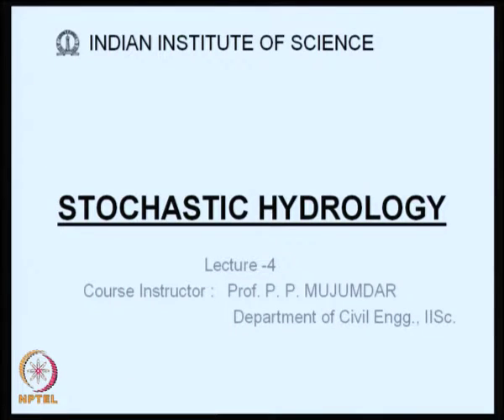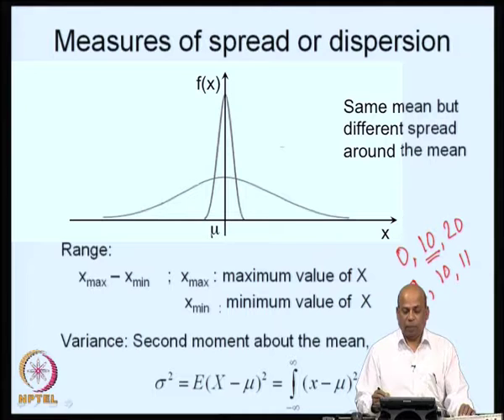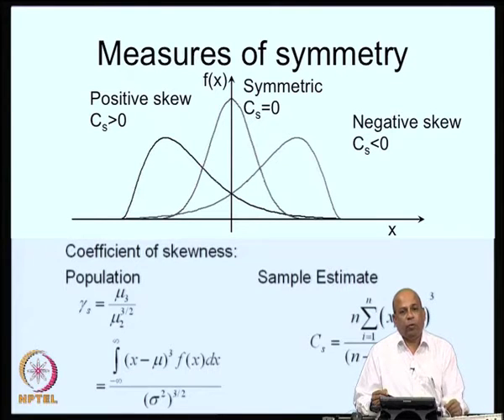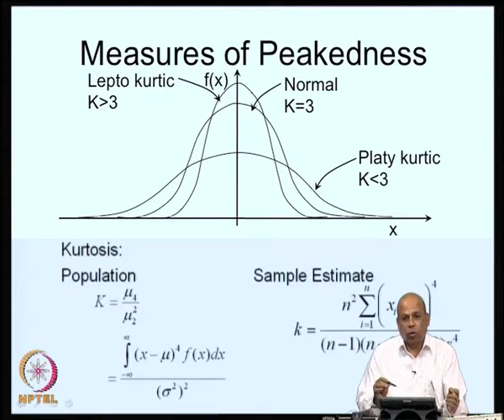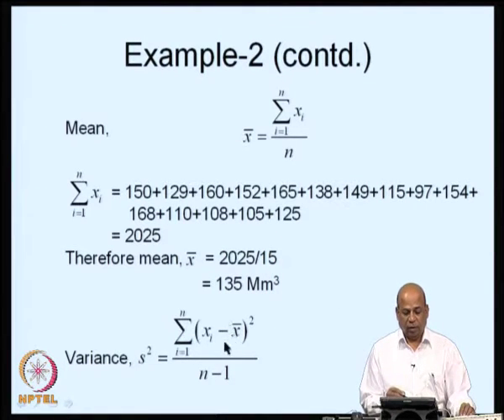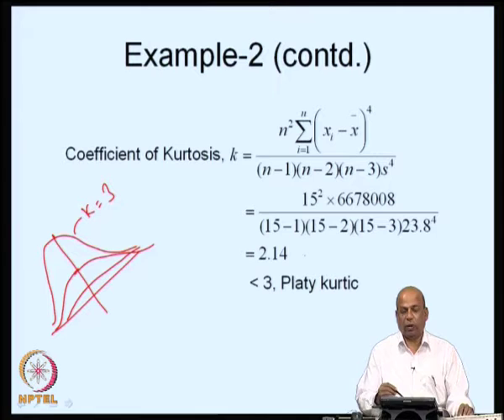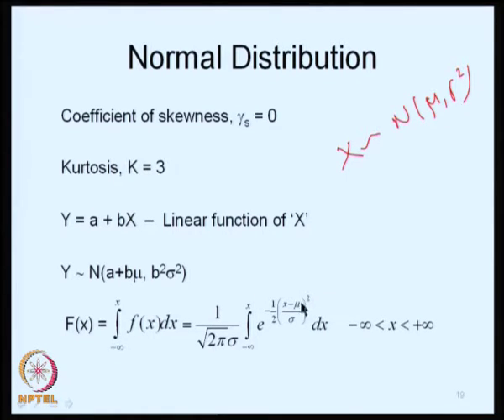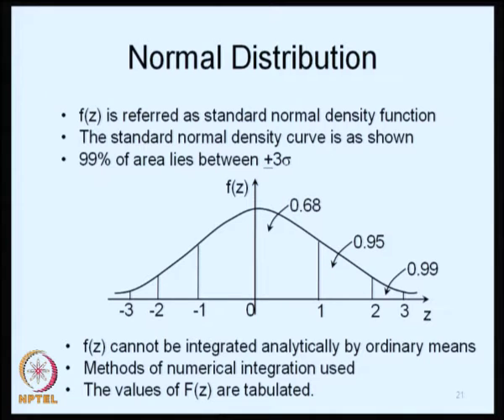Stochastic Hydrology Part - 4